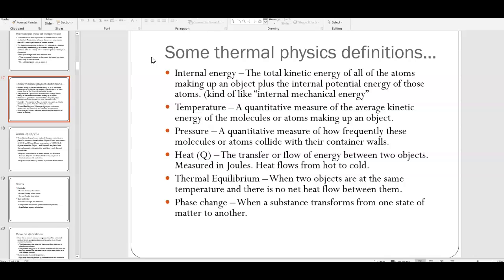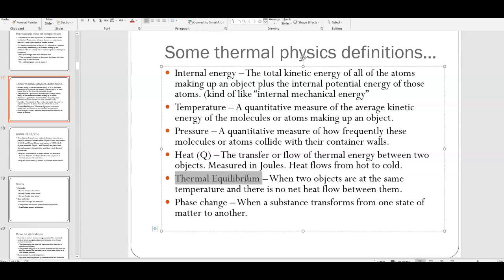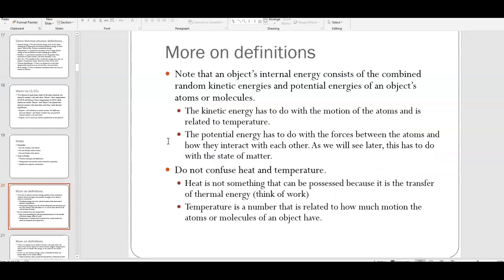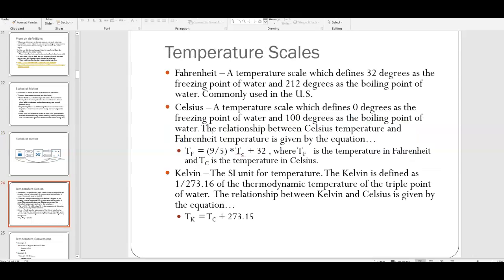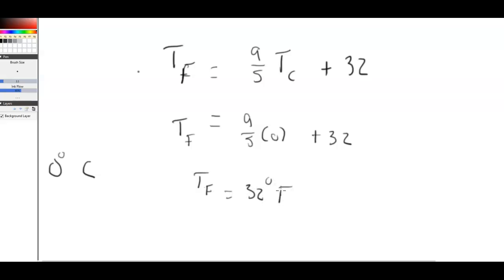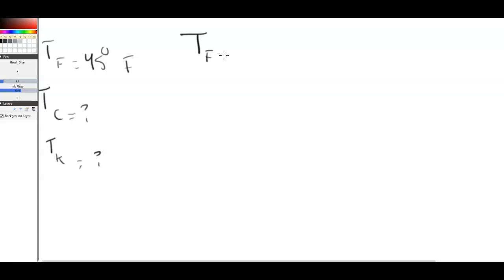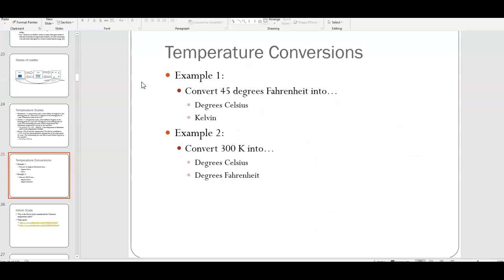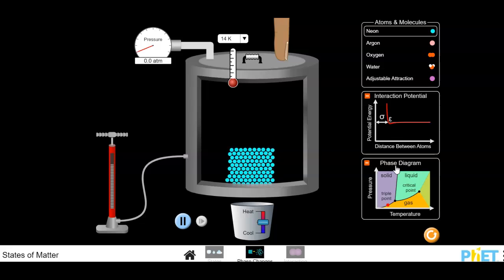IB1: Topic 3 (Thermal Physics) - Temperature scales and conv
Just basic information about definitions and temperature scales with a few conversion problems.